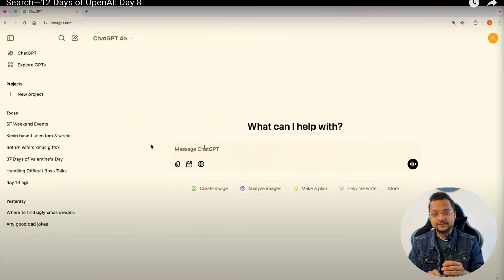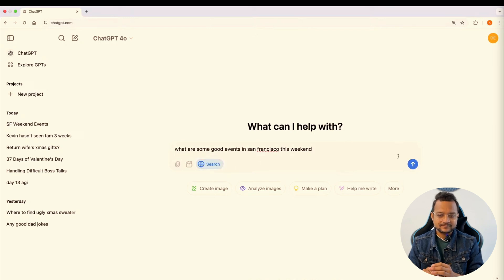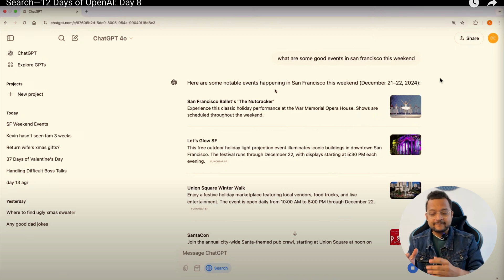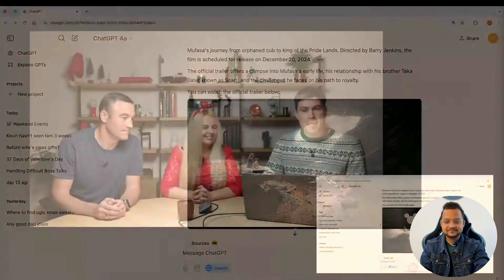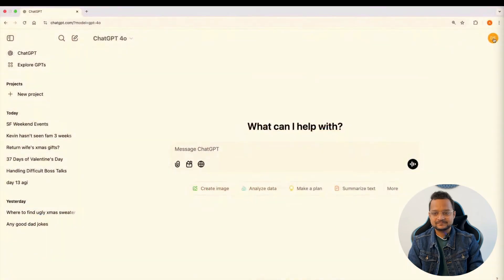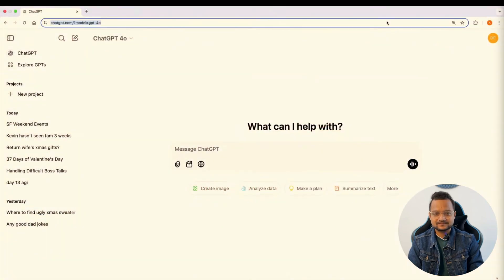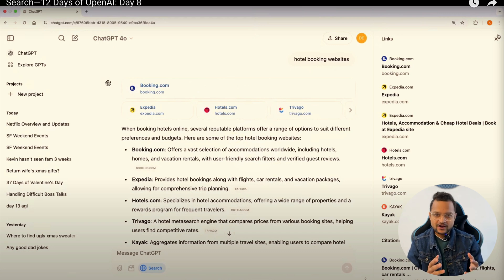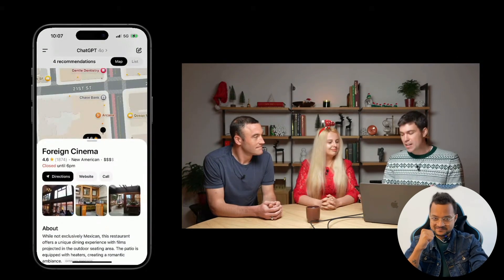New ChatGPT Update - Google Search will be dead - ChatGPT search Day 8 of 12 days of OpenAI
On Day 8 of OpenAI’s 12 Days of OpenAI ChatGPT’s AI search engine was made available to all users, providing real-time web info, location-based searches, Make ChatGPT your default browser for smarter searches!